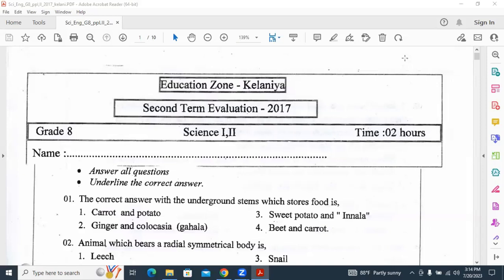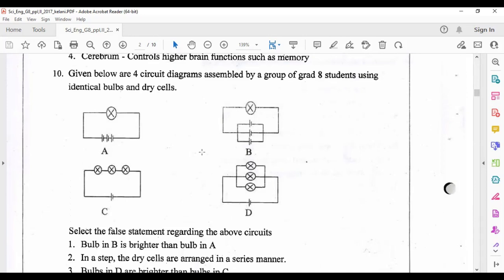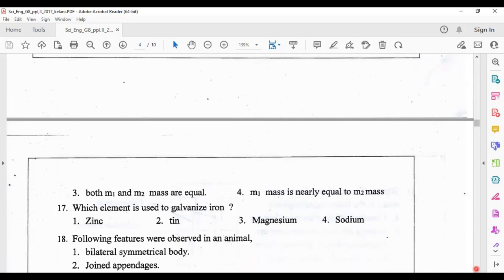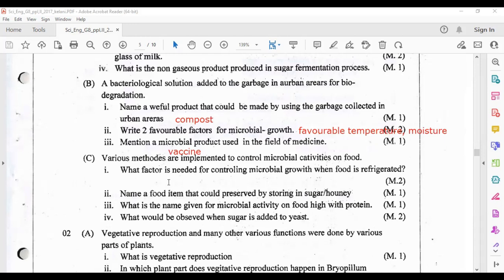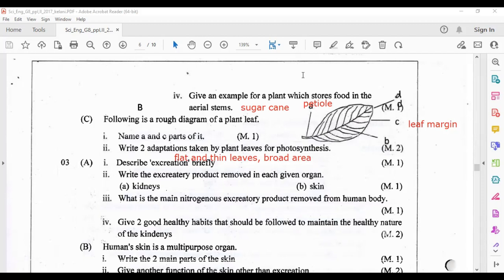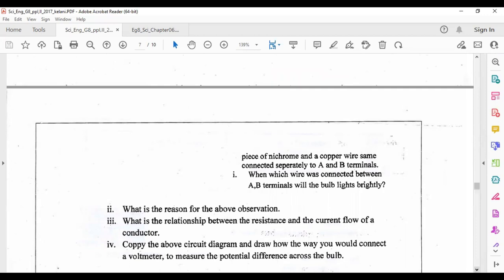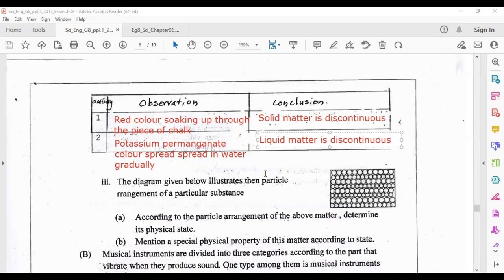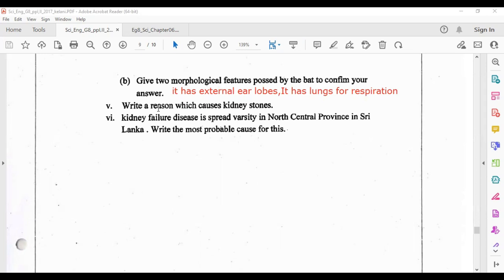Grade 8| Kelaniya Education zone| Second term test|Science|Paper explanation| English medium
Hello!
This video is about Grade 8| Kelaniya Education zone| Second term test|Science|Paper explanation| English medium

-ScienceNest Facebook page
If you like my channel
Science # English medium# grade 8
my channel.